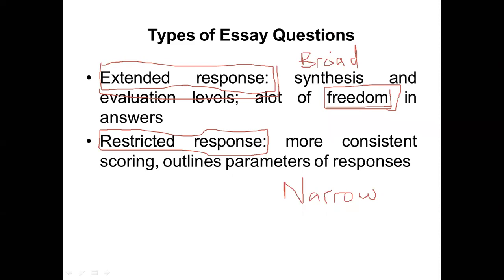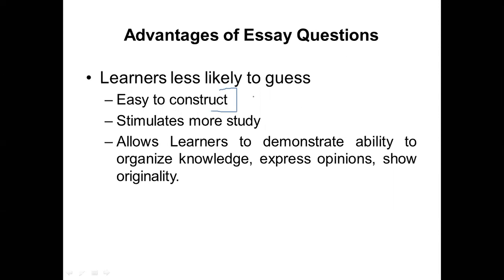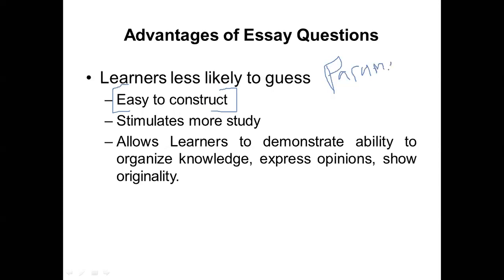Lecture III Computer Studies Teaching Methods - Part I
This is a detailed lecture on teaching methods on essay questions.